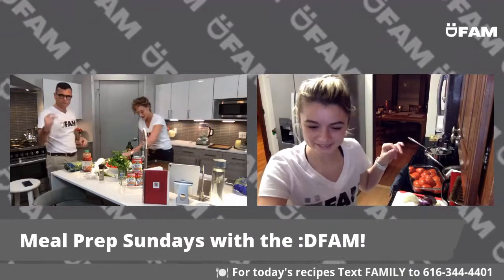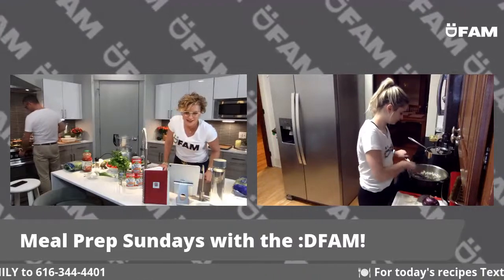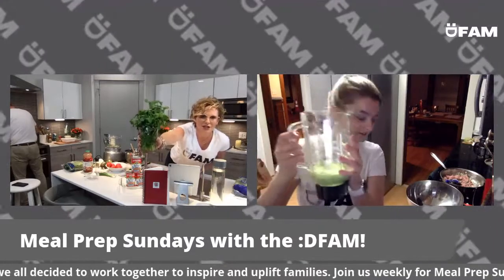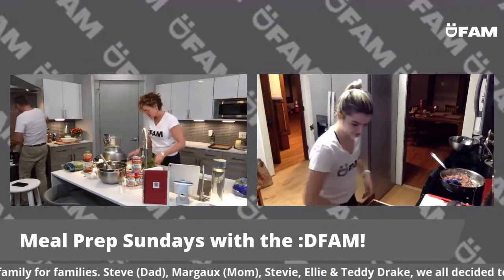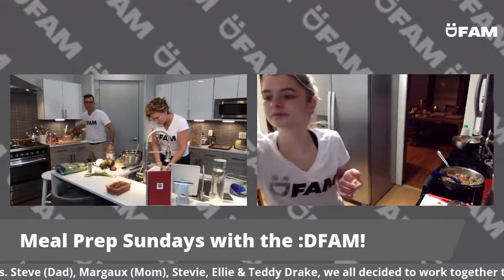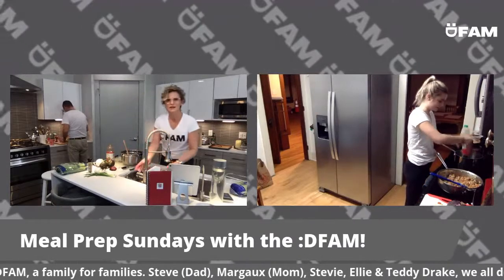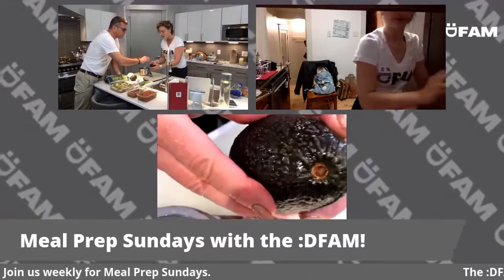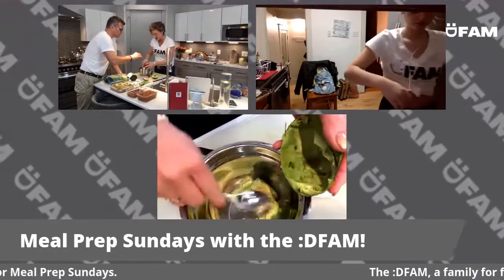Meal Prep Sundays with the :DFAM | Let's Get MEXY!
Meal Prep Sundays with the :DFAM | 11.15.20 | With Steve, Margaux & Ellie Drake

Save time, money & energy, 'Meal Prep Sundays' with the :DFAM weekly at 3PM or 6PM on Facebook and YouTube!

Want the weekly recipes and shopping list?

Today's Meal Prep: Rod’s Salsa, Steve’s Mexican Bean Dip, Steve’s Spiced Taco Meat, and Cut Veggies

Let's improve our health and wealth TOGETHER, starting with meal prepping. This one simple habit WILL have compounding positive effects on many areas of your life.

Next Sunday, 11.2220: We'll be in the kitchen with Teddy Drake at 3PM ET!